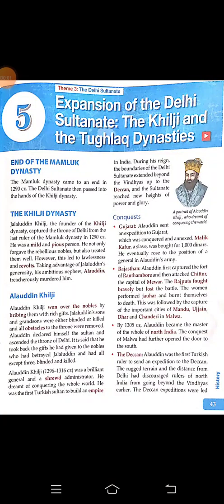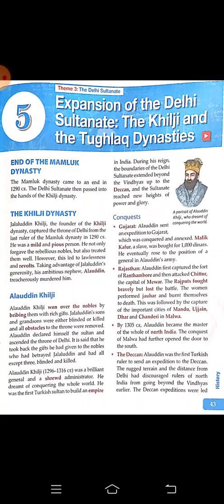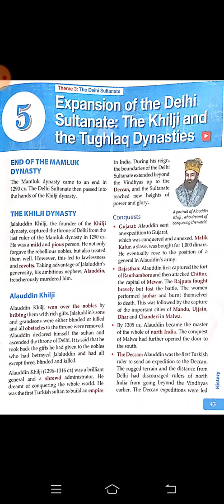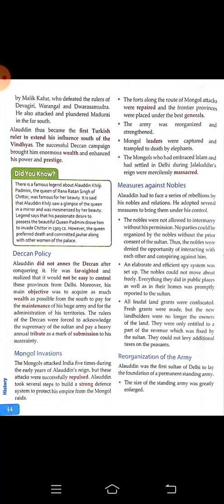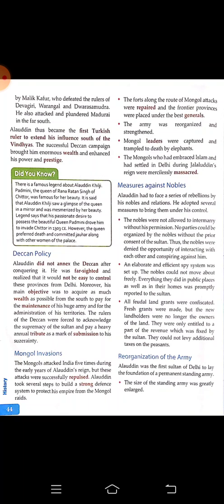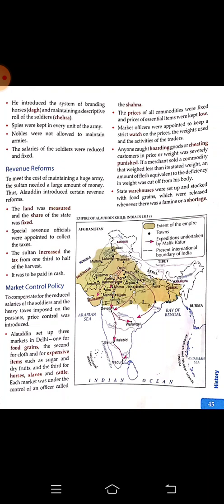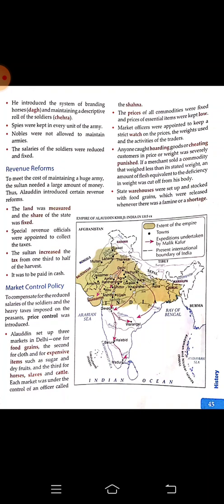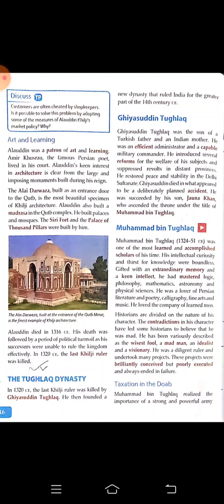Class-VII/Expansion of the Delhi Sultanate/Part-1